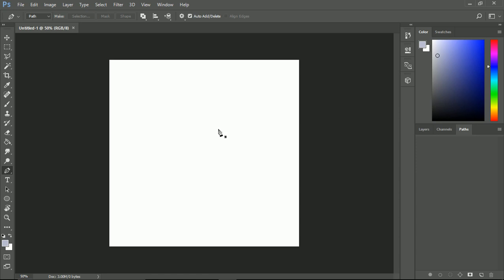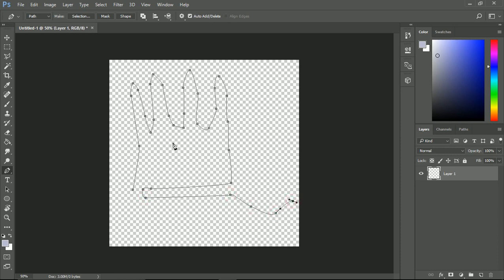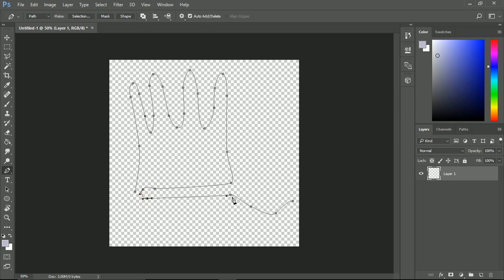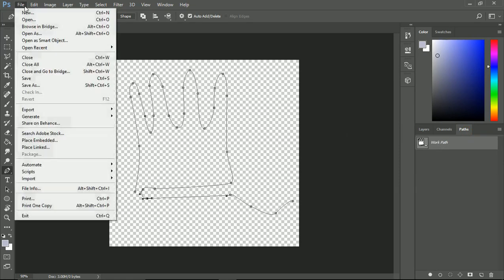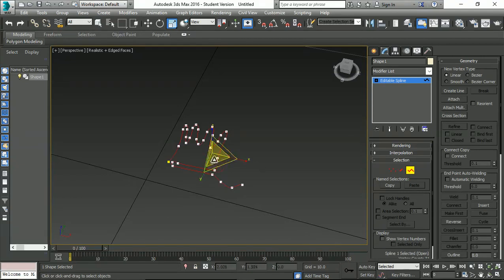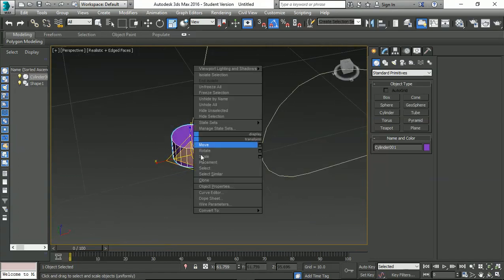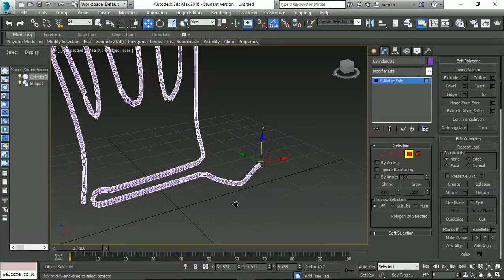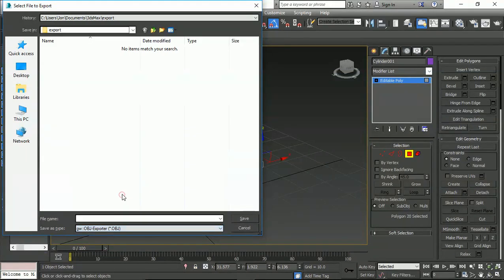Creating a 3D Neon Sign | Photoshop 3DS Max Unreal Engine 4 Tutorial Part 1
This is part 1 tutorial of making a neon sign. We will use vector paths to create a shape in photoshop that we will extrude to create our sign. We will then build on this before exporting it for unreal. In unreal we will create a quick and beginner friendly material with emissive colours and textures.